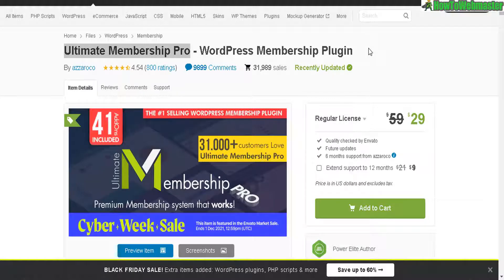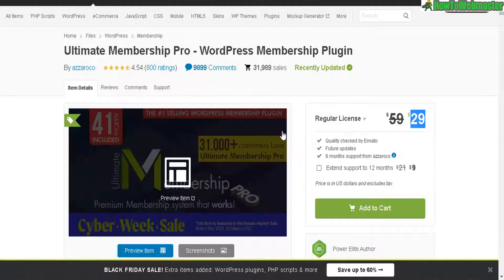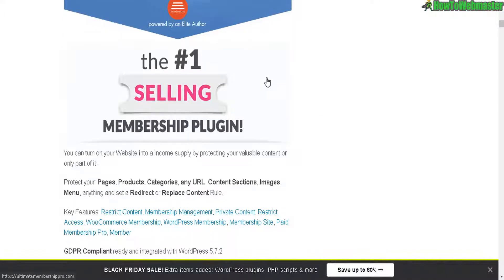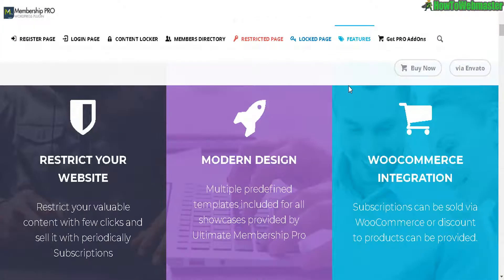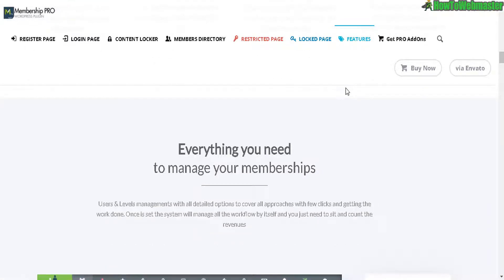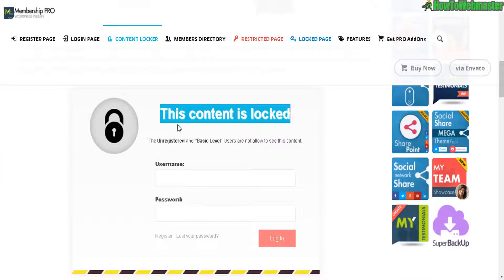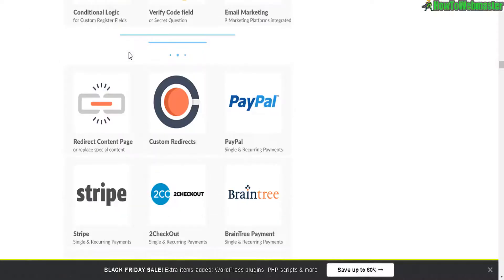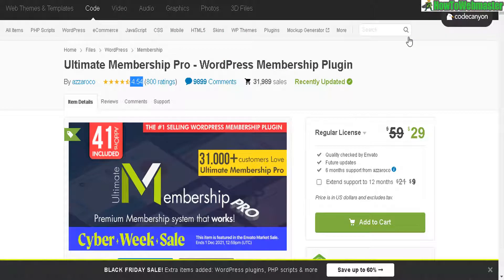50% Off Ultimate Membership Pro Discount - Best Wordpress Membership Plugin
*This is a limited time deal only and will expire after Cyber Monday Nov 29. Check this link for future deals at CodeCanyon

👍 Need Quality Cheap Web Hosting, Check my Top 5 Hosting Deals

*I did not get paid or sponsored to make this promo video. However, I do earn some affiliate commissions if you choose to buy through my affiliate links. Thank you for your support 🙏